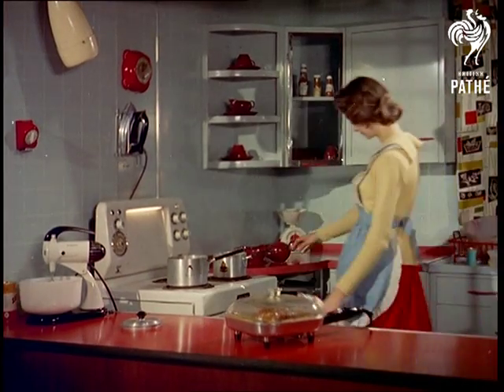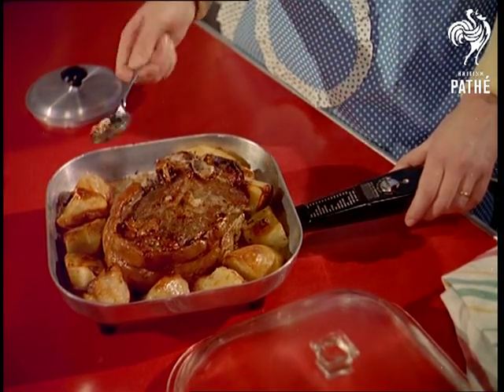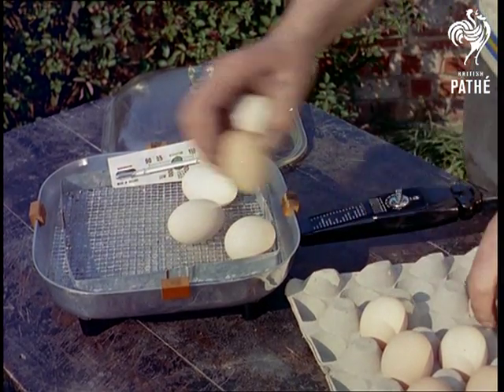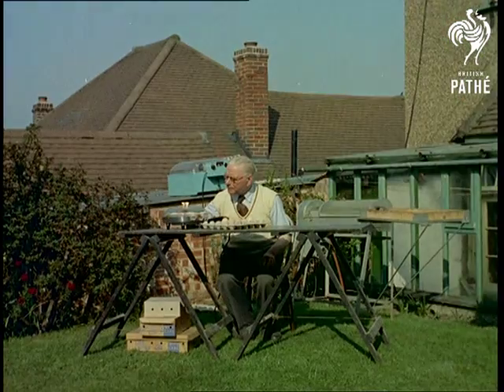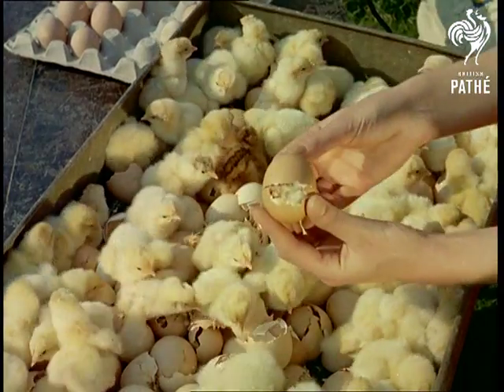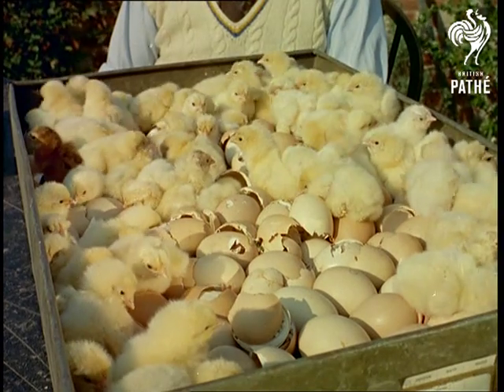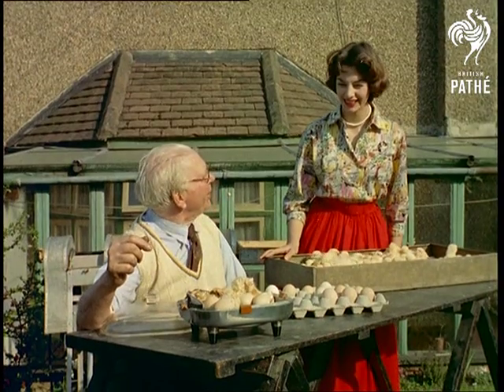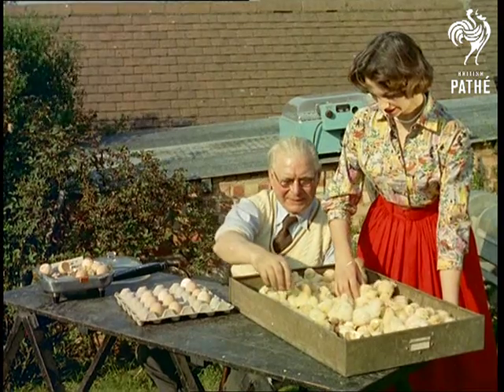Baby Chicks Aka Frying Pan Chicks (1958)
Chertsey, Surrey.

Glamorous woman walks into a "modern" 1950s kitchen which has lots of "labour saving gadgets."  She walks over to the cooker and checks on something she is cooking in a saucepan.  She lifts the lid off an electric frying pan and uses a spoon to baste the joint of meat she is cooking.  There are potatoes surrounding the joint of meat - C/U of the pan and contents.  Low angle shot of the woman concentrating on her work and C/U of the control dial on the handle of the pan.  She replaces the lid on the pan.

Exterior.  C/U of the frying pan.  Eggs are being placed in the pan - they are still in their shells.  This illustrates another use for the pan.  M/S showing man placing the eggs in the pan.  Narrator poses rhetorical questions about what could be happening - roasting the eggs perhaps.  C/U of dial being turned.  Various shots of man and the eggs in the pan.  The pan is being used as an incubator.

Woman joins the man - he is 72 year old George Church, an electrical engineer of Chertsey, Surrey.  The woman brings a large box full of chicks.  C/U of George and the woman picking up chicks.  C/U of a chick held in the woman's hand being stroked. Various shots of George, the woman and the chicks in his frying pan gradually hatching out.

Note: narrator makes various weak jokes about chicks being hatched in a frying pan.  Very cute.
 FILM ID:77.01